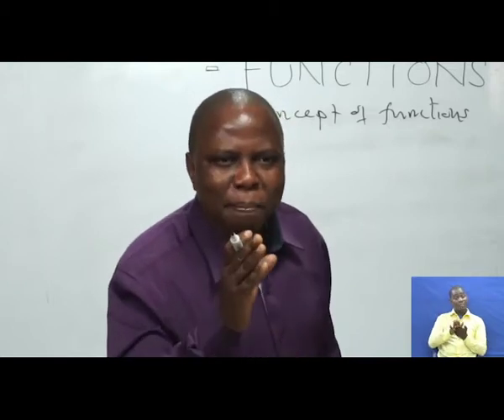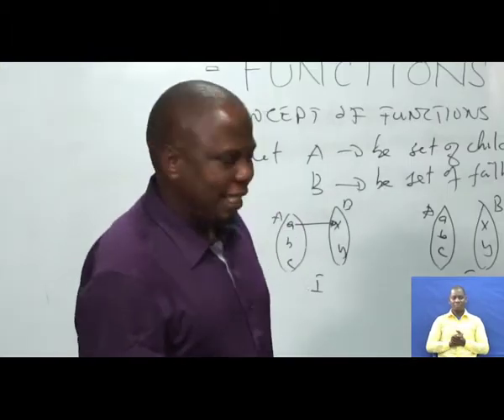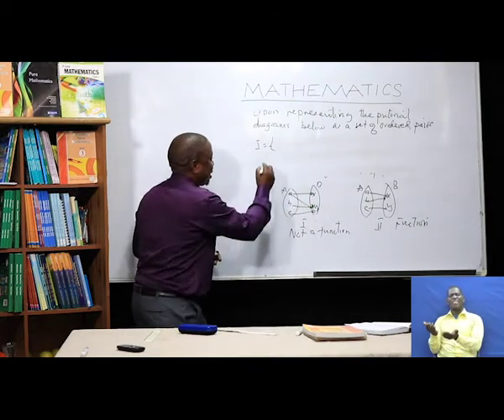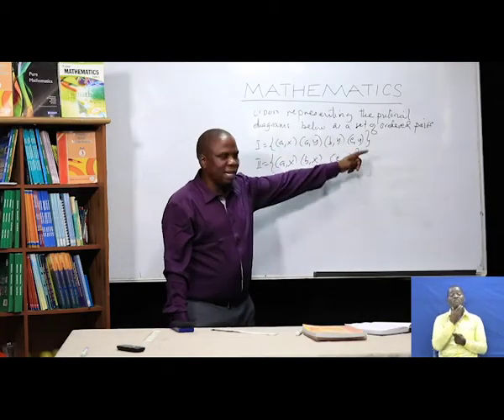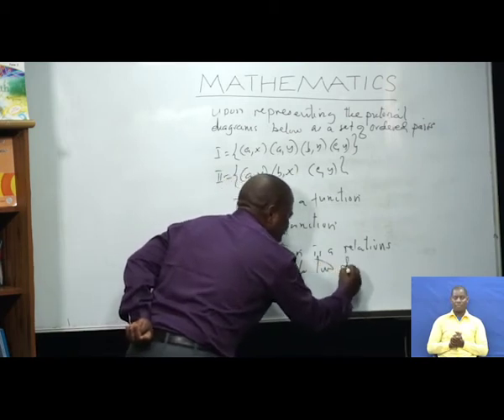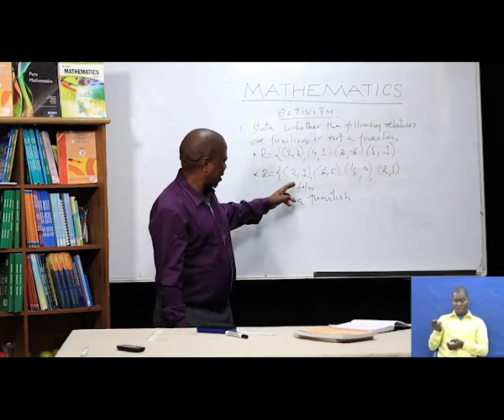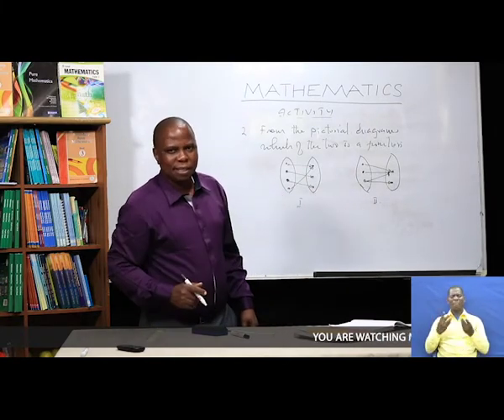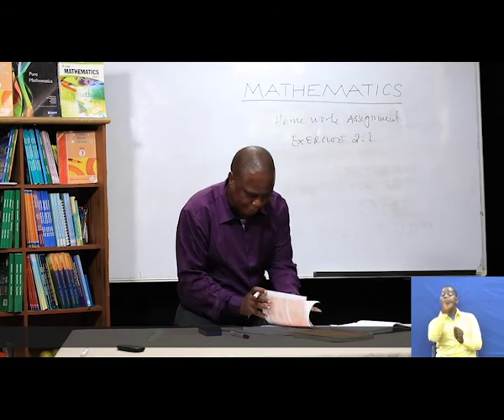Mathematics Form III - Functions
Ministry of Education and Vocational Training Zanzibar - Functions